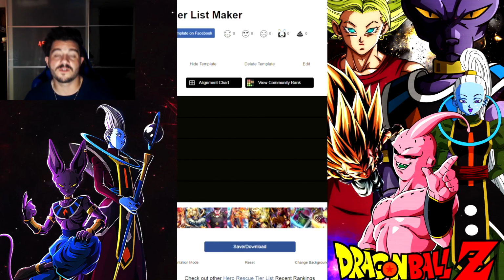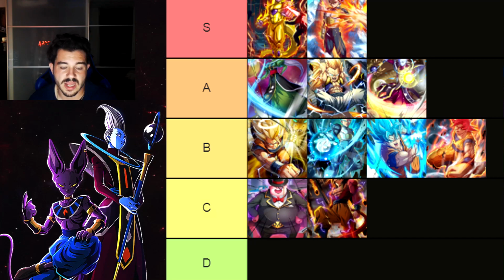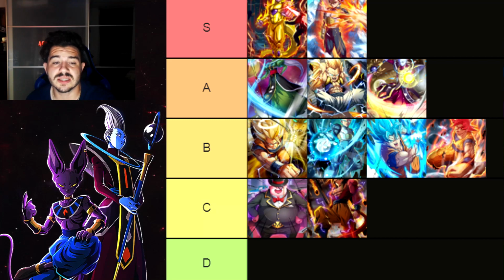SSS HERO RESCUE TIER LIST | Dragon Ball Idle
Want to talk on the dragon ball idle discord and know when I Stream on twitch?

Have any video suggestions for Dragon ball idle? Join me and Let me know!